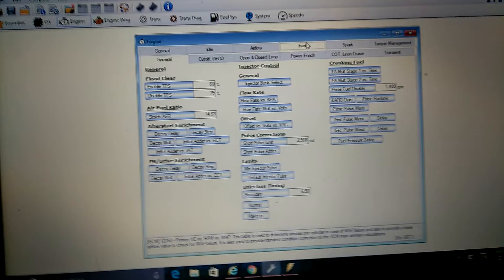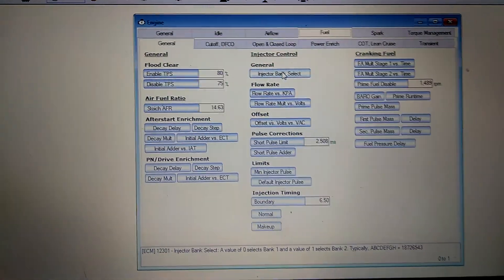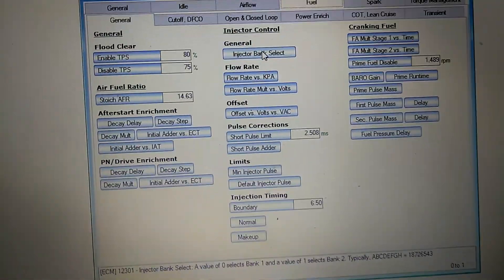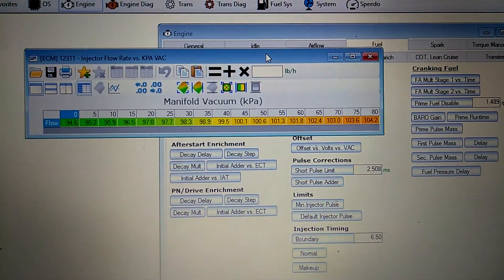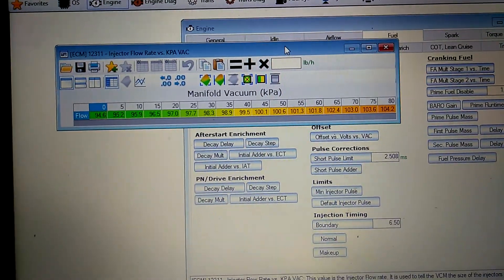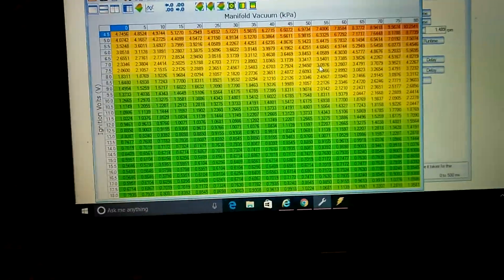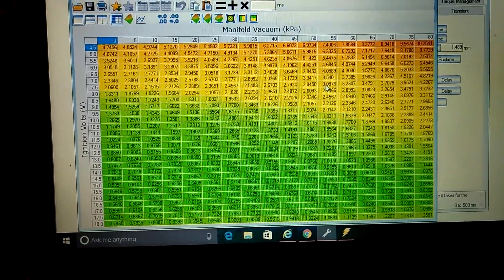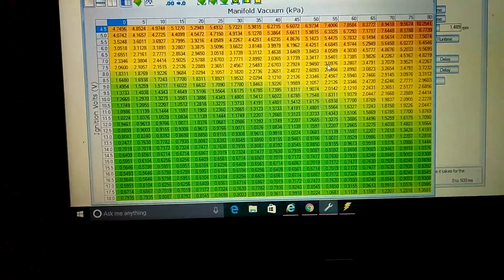HP tuners 80lb deka injector data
Injector data for 80lb injectors. By no means is it perfect but it works. Can't seem to get min pulse width below 1.6-1.7ms. If you know how to fix it please comment and I will update it.

Try searching Brandon Hollaway on the hptuners page to find the tune.

This is for 58lb base pressure